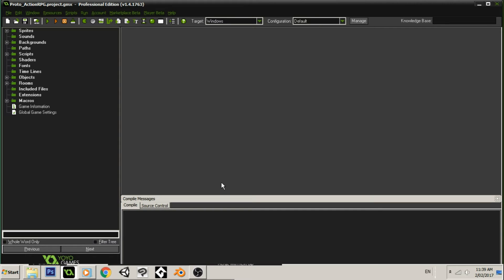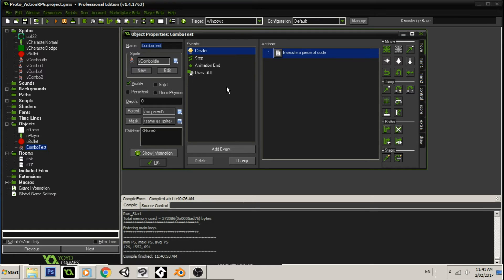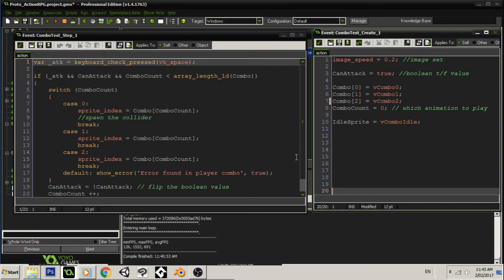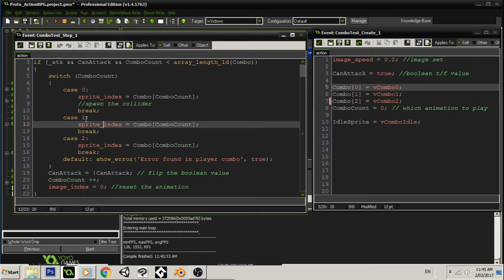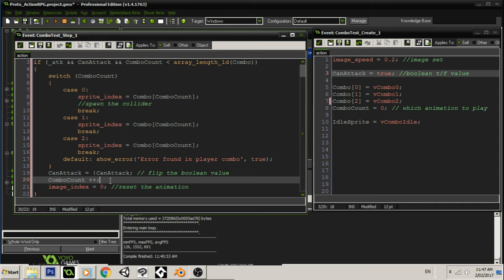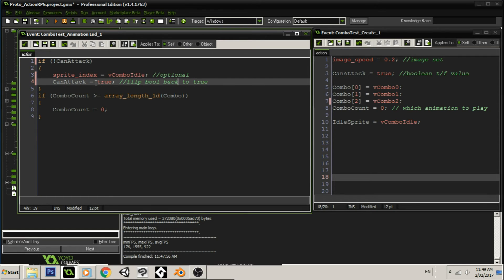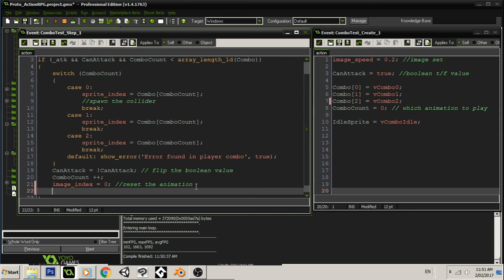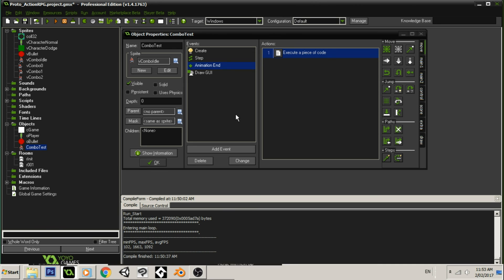One-Button Combos! | Code Bytes (GMS: 1.4)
Easy one -button combos in Game Maker Studio!
Do you need a simple one-button combo in your game? Watch and find out how to get one done with only a few lines of code!